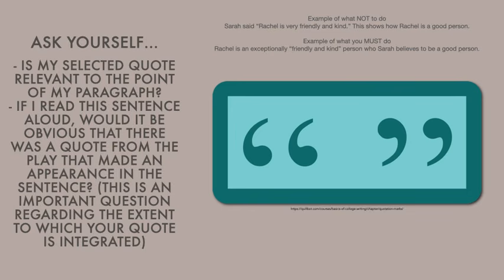How to integrate quotes in an English literary essay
Another important point: quotes from the novel or the play should only feature in the body paragraphs of your essay (not the introduction or the conclusion).

In a previous video 'Literary/Literature Essays - A Comprehensive Guide to Planning and Writing', I spoke about the importance of including quotes in a literary essay. This video discusses some practical tips you can implement to ensure that the quotes in your essays are being presented in an integrated and relevant way.